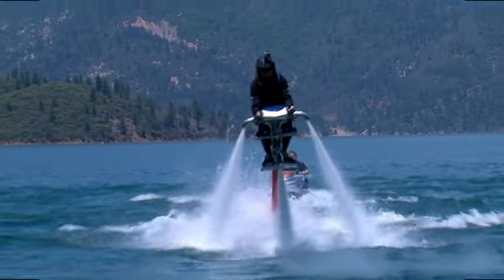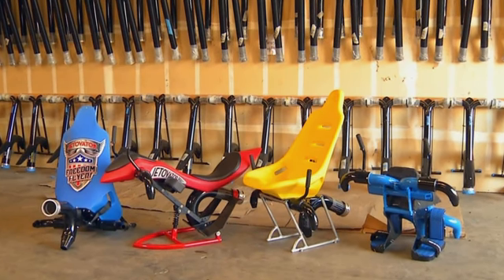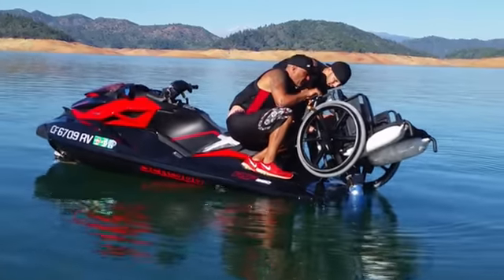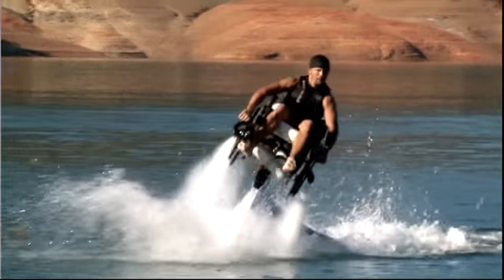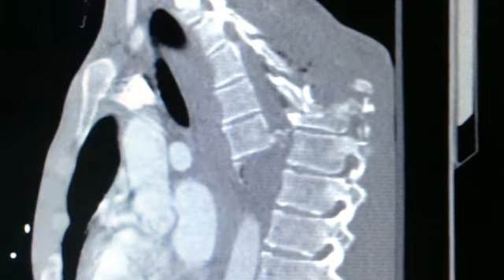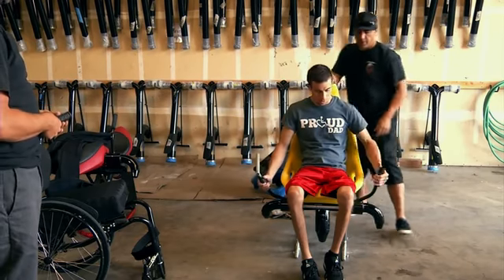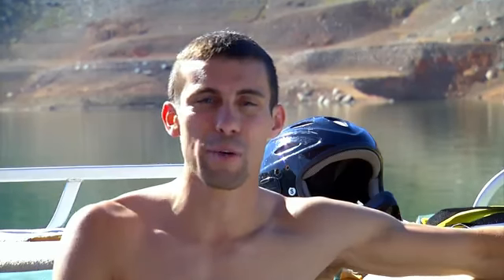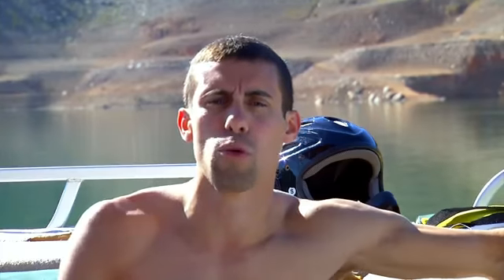FREEDOM FLYER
Living it up with the FREEDOM FLYER